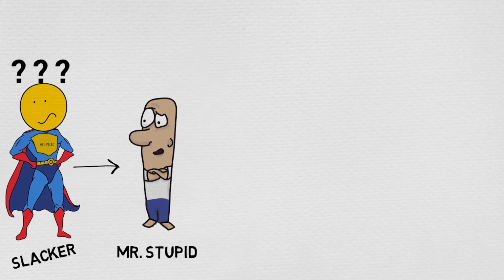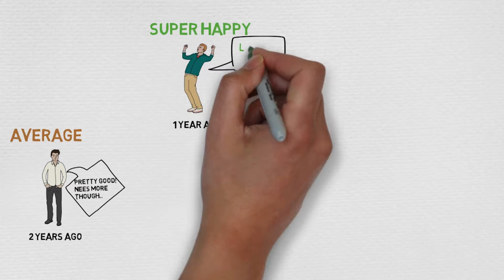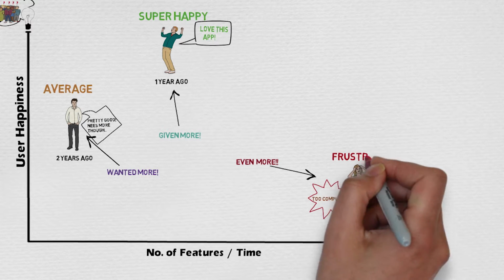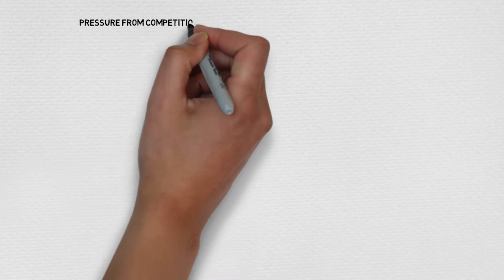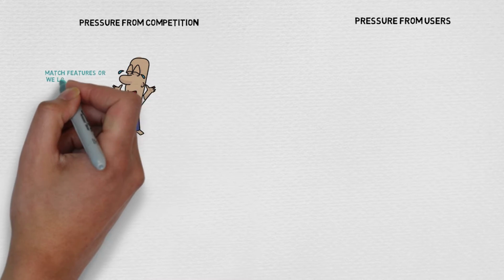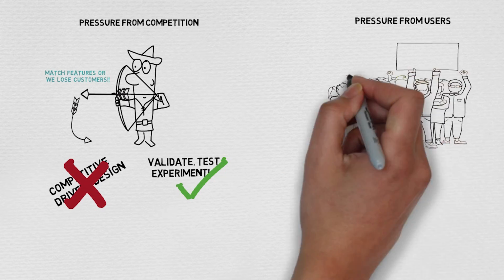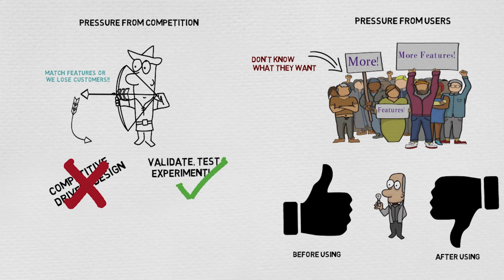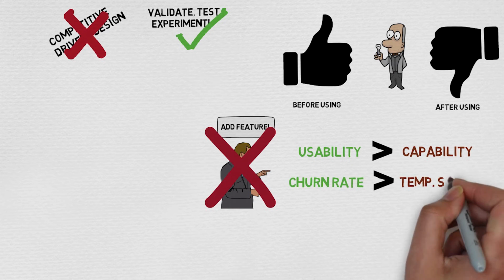What is Featuritis? - Entrepreneurship 101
Featuritis (or Creeping Featurism) is the tendency for product managers & entrepreneurs to continually add features during the product development process.

Featuritis (or Creeping Featurism) is rather insidious. The product design & product development can lead entrepreneurs to get tunnel visioned on improving the product only via features. This is a mistake often made by even big corporations.

Almost everything your customer sees is part of your 'product'. This is probably the best entrepreneurship advice we can dispense. What is product development about, if not about enhancing the customer experience. With that advice we hope you tailor your innovation & growth to ensure that your product development does fall victim to  Featuritis ;)

MUST READS:
1. Design of Everyday Things by Don Norman

2. Different - Escaping the Competitive Herd by Dr. Youngme Moon